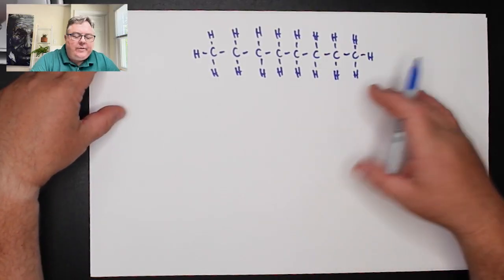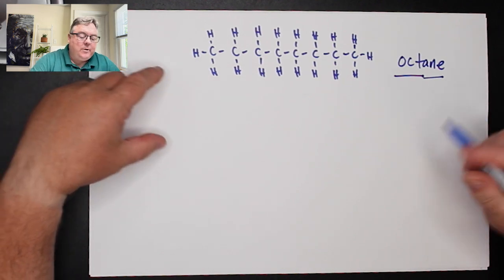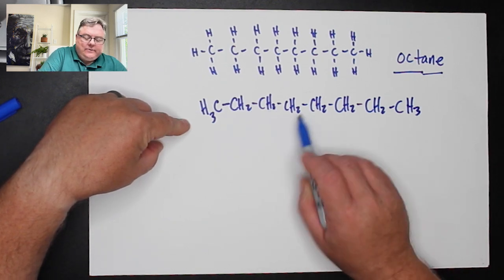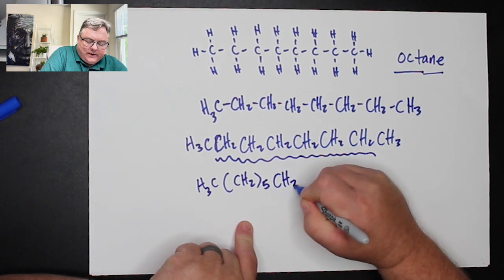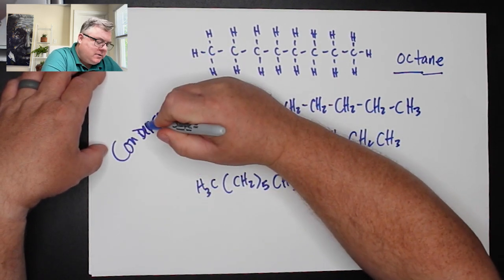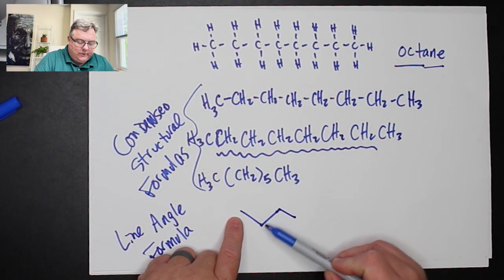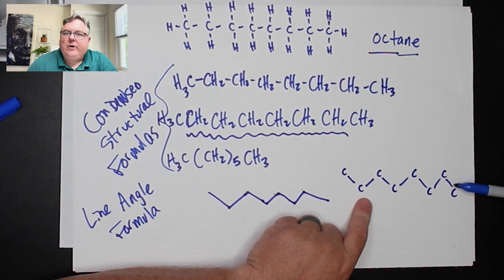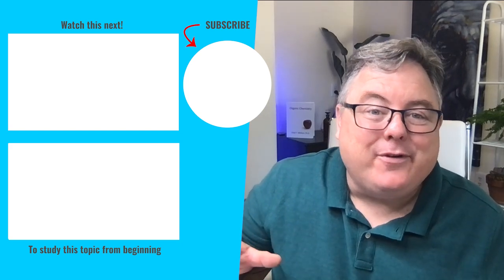Drawing Compounds - Condensed Structural and Line Angle Formulas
An introduction to condensed structural formulas and line angle formulas.